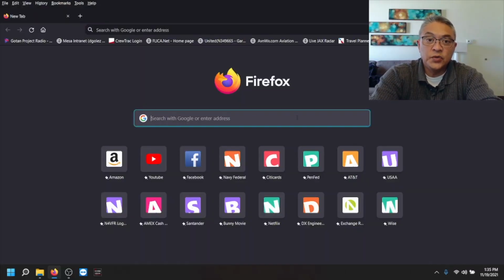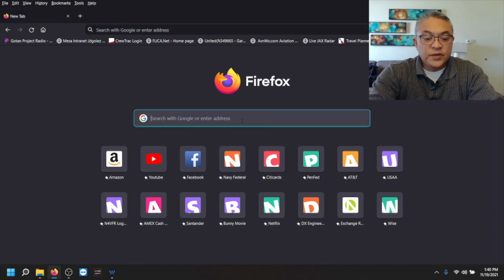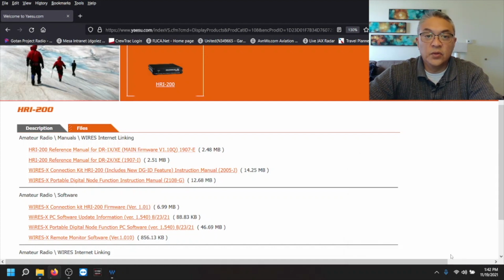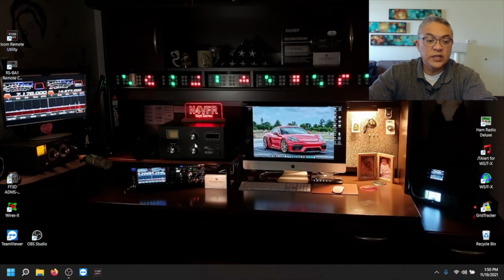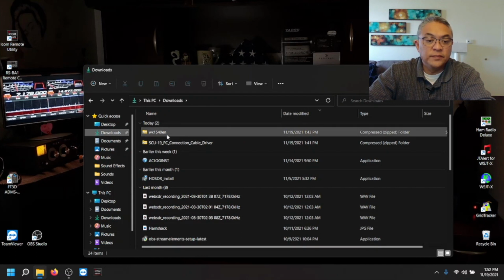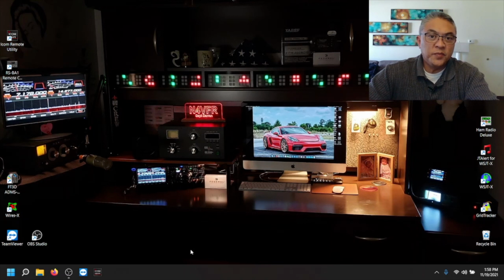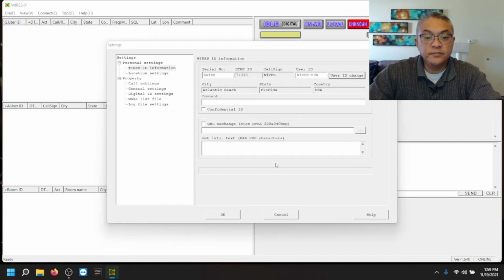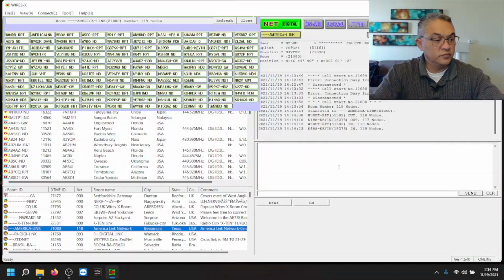How to Setup Wires-X on Yaesu FT3D | Portable Digital Mode (PDN) | Direct Wires-X Mode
I show you how I installed Wires-X on my Dell Laptop with the Yaesu FT3D radio.  Quick and easy however, you must first register you Radio with Yaesu and in less than 3 days, you will receive an email with your Wires-X Node ID and Room ID.

Video Contents
00:00  Intro
00:27  Registration for Wires-X
01:23  Radio ID
02:04  Download Drivers and Wires-X Program
03:43  Cables Needed
04:17  Install Drivers and Wires-X Program
07:55  Setting up PDN
08:31  Configuring Wires-X
11:35  First QSO with FT3D on Wires-X PDN
12:12  QSO with KE7RTB
13:53  QSO with  VE9GM
16:05  Saving Favorite Rooms
17:55  Outro